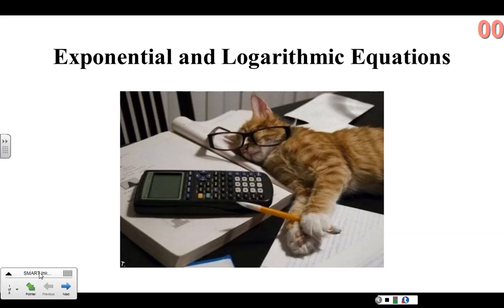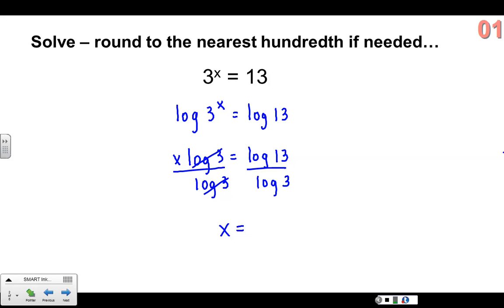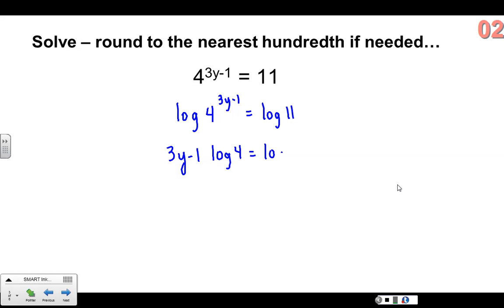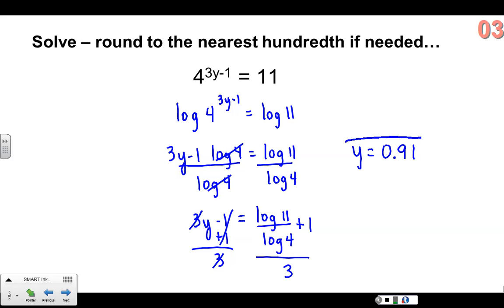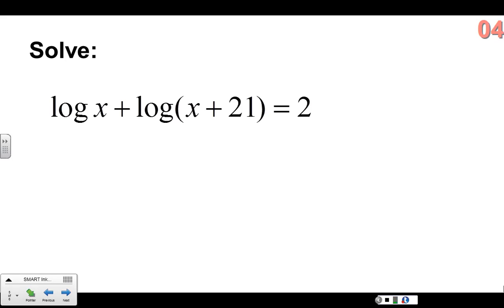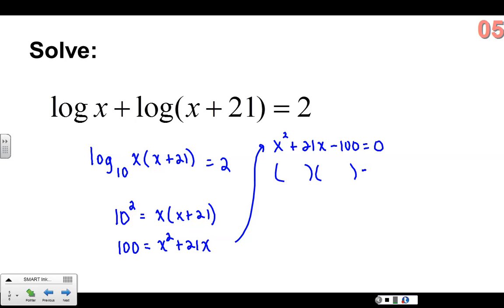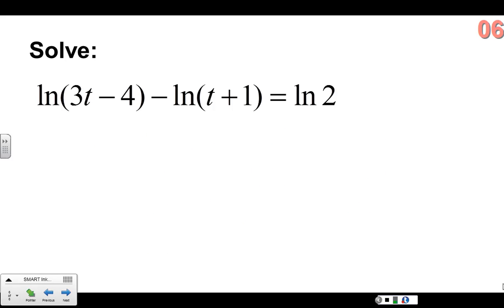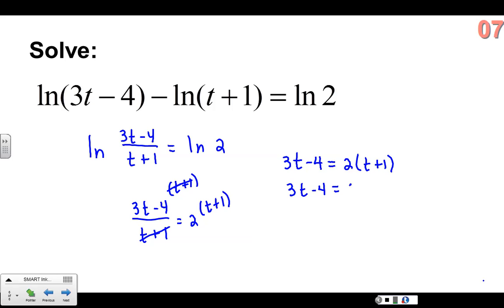Exponential and Logarithmic Equations